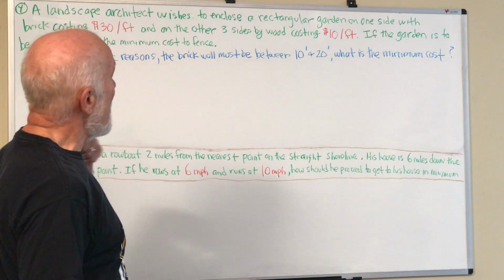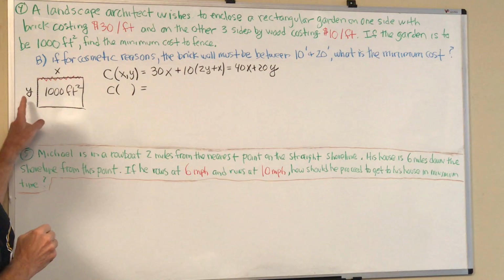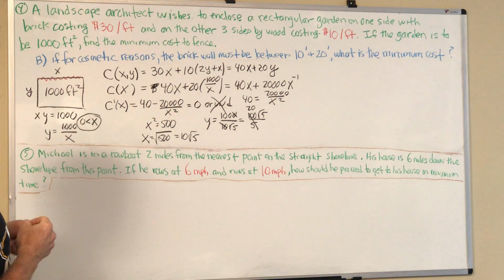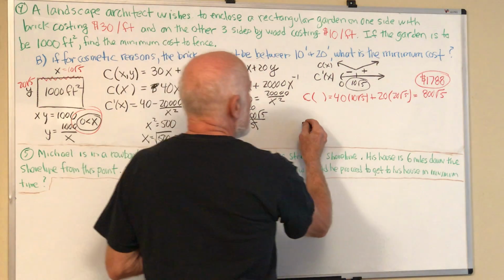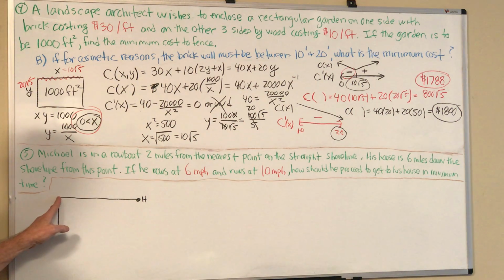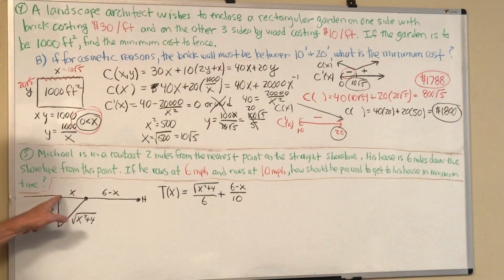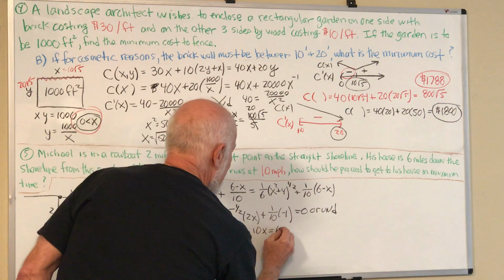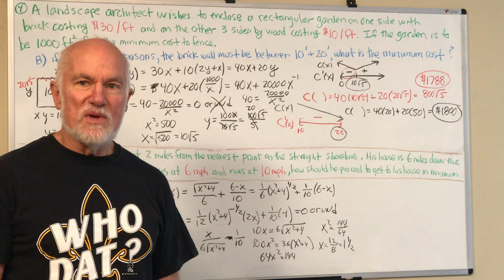#23 Calculus: Max/Min Problems #2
This video explains solutions to 2 more maximum/minimum problems that are slightly more difficult than the first 3 done in the last video